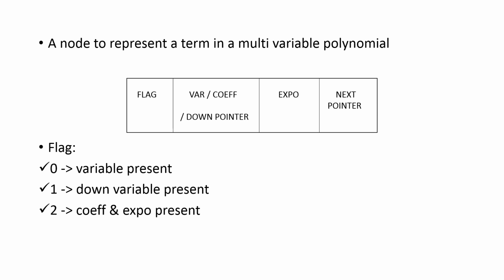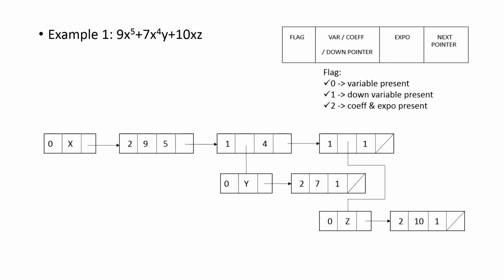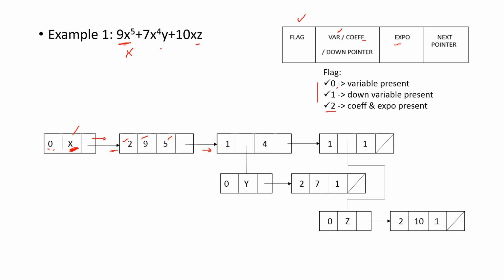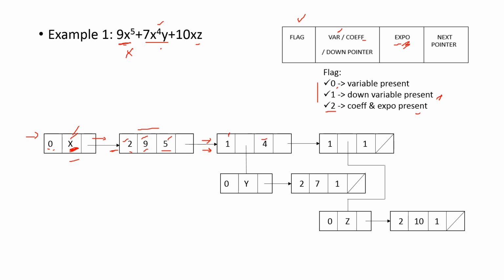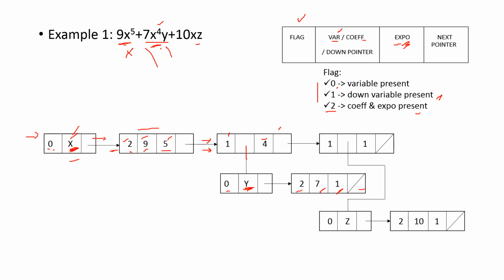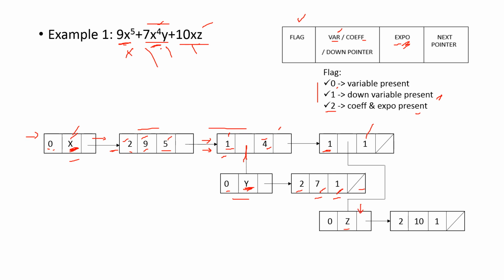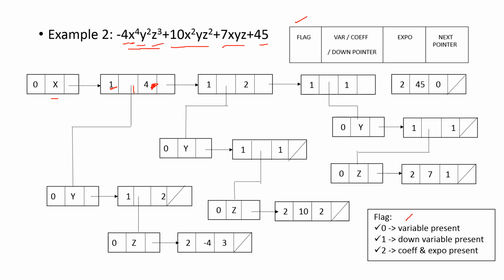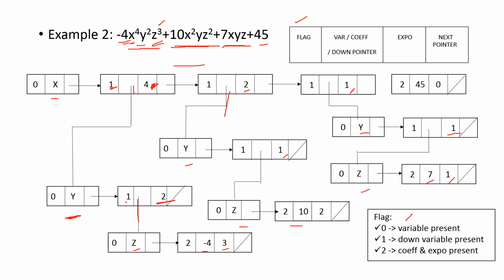Multiple Variable Polynomial using Linked List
Single Variable polynomial representation